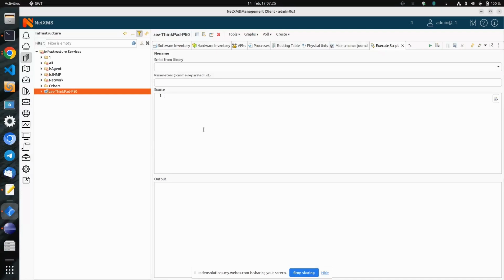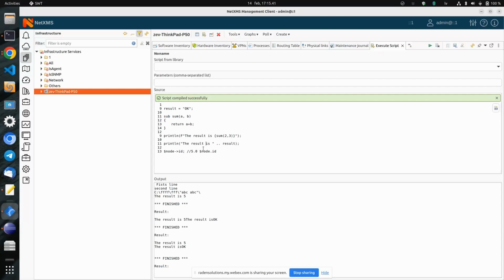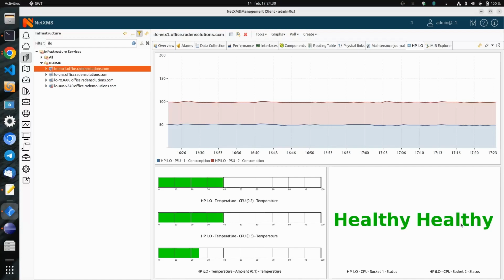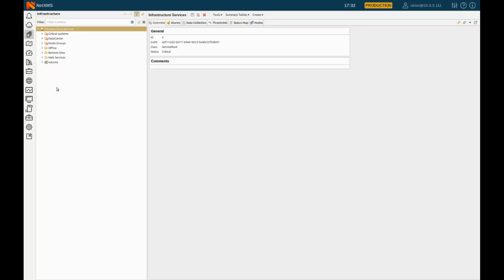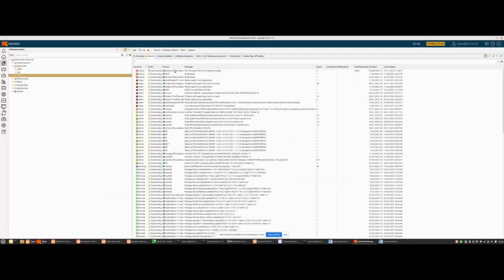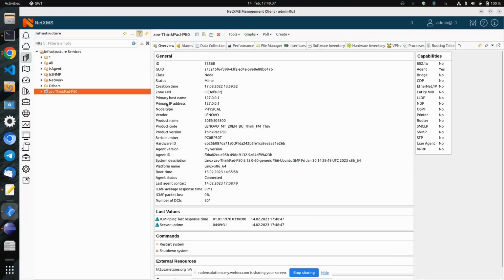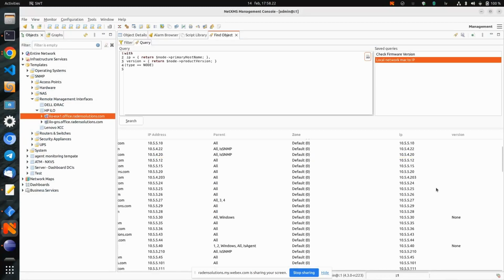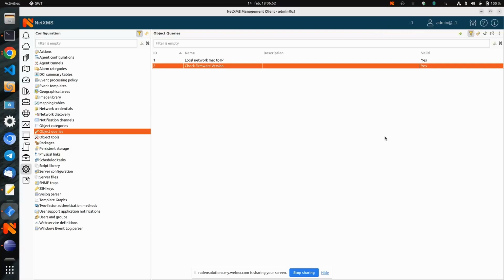NetXMS Talks (14 Feb 2023): Latest Changes in NXSL, Context Dashboards, New UI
In this NetXMS Talks video, we'll take a deep dive into the latest changes and updates to the NetXMS platform. Our expert panel will cover a range of topics, including the newest features in NXSL, breaking changes coming in the next major release, and the benefits of using context dashboards.

We'll also explore the new UI, which has been designed to make NetXMS even easier to use, and we'll provide an overview of our development process and future plans. Plus, we'll end with a Q&A session where our panel will answer your burning questions about NetXMS.

Whether you're an experienced NetXMS user or just getting started, this video is a must-watch to stay up-to-date with the latest developments in this powerful network monitoring and management tool. So sit back, relax, and join us for this informative and engaging NetXMS Talks video!

00:00 Intro

01:00 Changes in NXSL since 4.0
01:25 print() and println() are functions now
01:53 Single quoted strings are introduced
03:14 Multi-line strings (with python-style """ ... """ or ''' ... ''')
04:22 f-strings formatting
07:07 New string concatenation operator
07:45 Why we are changing string concatenation operator
09:35 "sub" changed to "function"
09:57 "use" changed to "import"

12:00 Context dashboards - how they work and how to configure
23:07 Context dashboards - questions
25:00 New user interface demo
38:46 New user interface - questions
42:03 New user interface - summary tables
46:42 Object queries (finding and presenting object using NXSL in the GUI)

1:01:51 More questions
1:03:05 Victor on development process and future plans